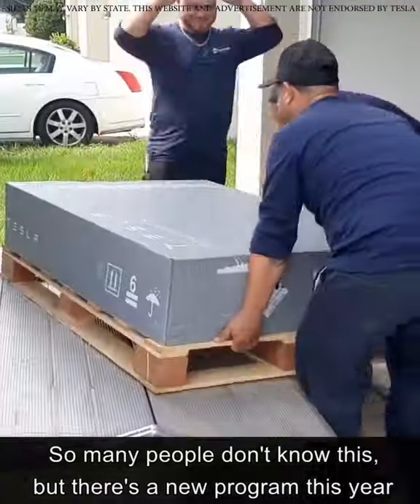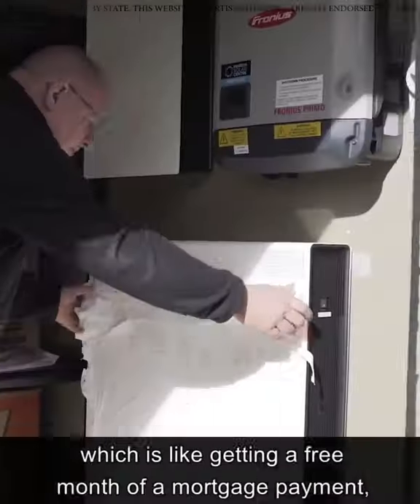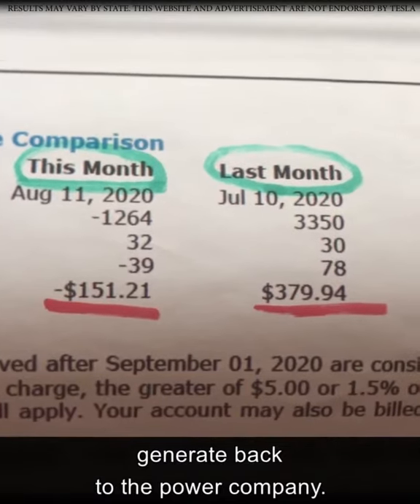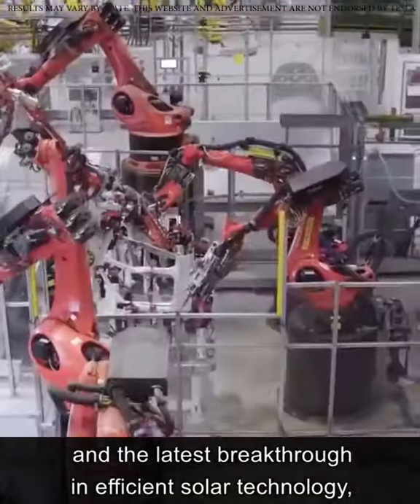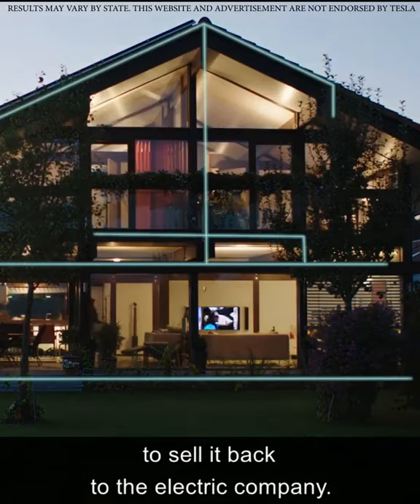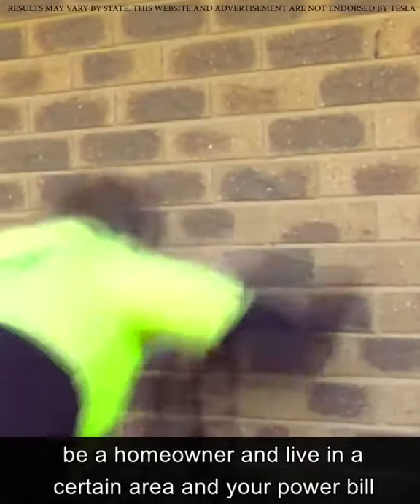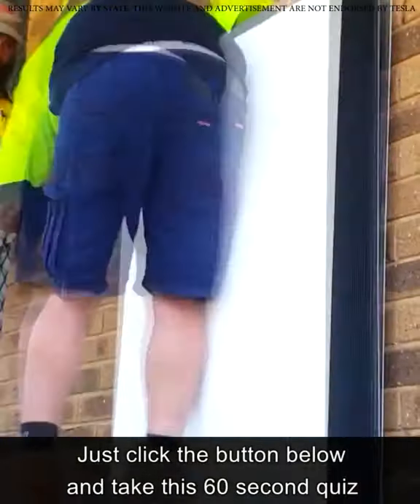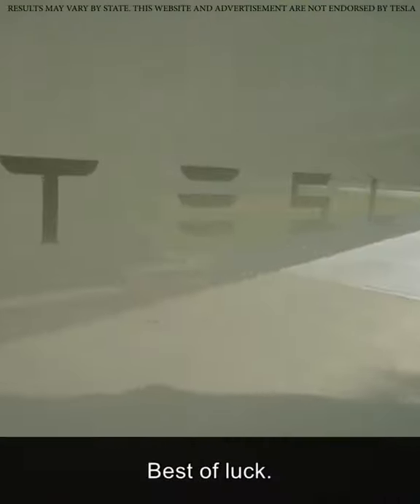How to Make Money out of Solar Panels in 2021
With tax incentives going away soon, don't miss out on the crazy cash solar can save you this year!